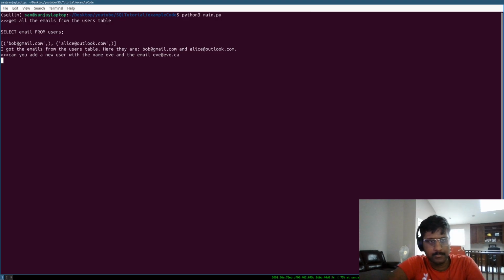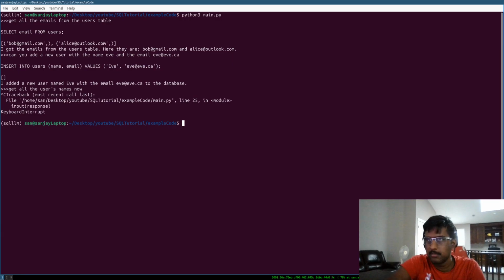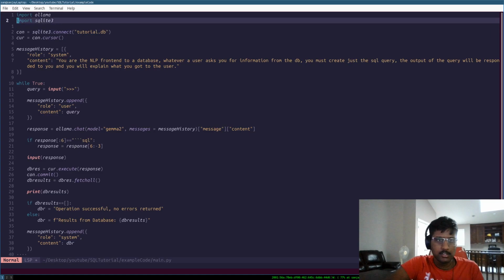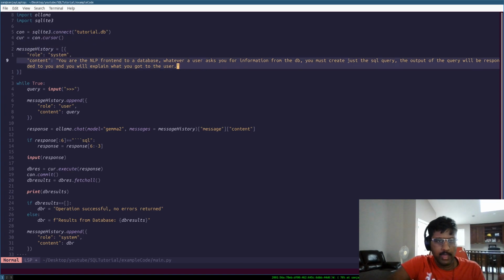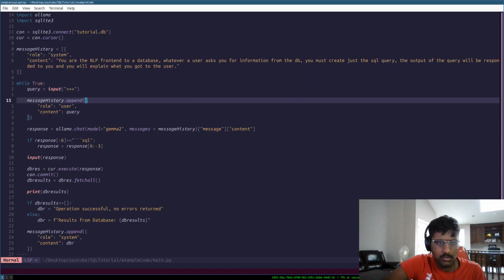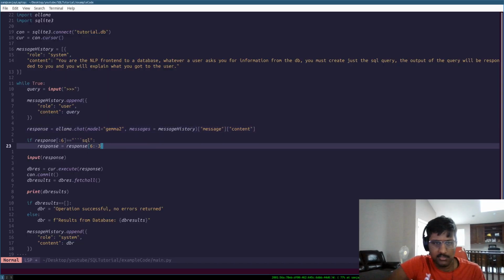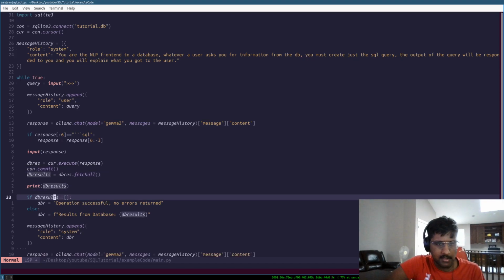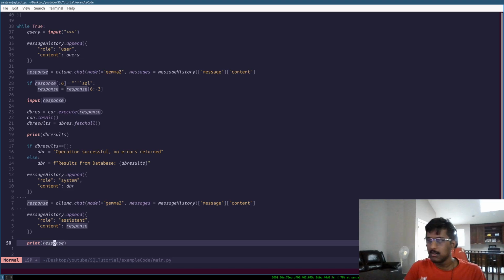Demo of a LLM connected to a SQL database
This video is a demo of a LLM connected to a SQL database. You can chat with the database from the terminal.